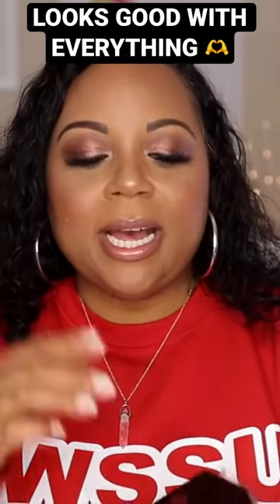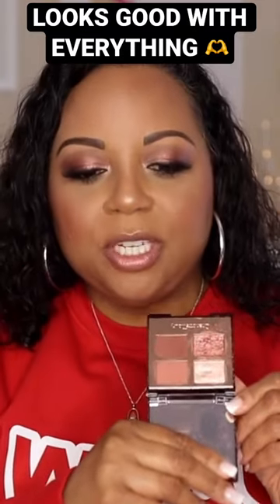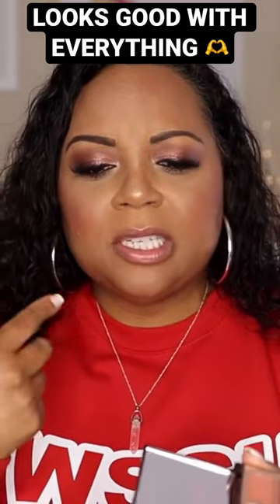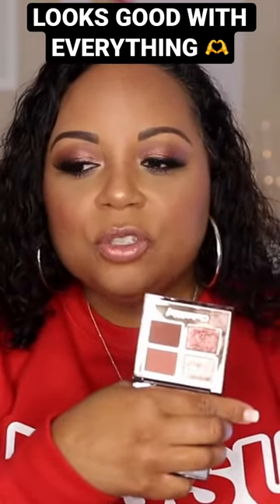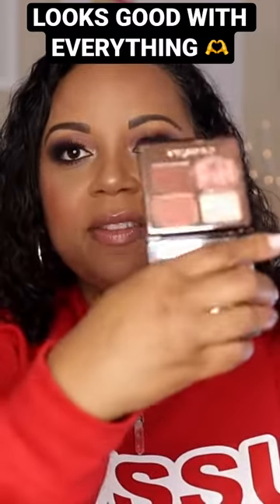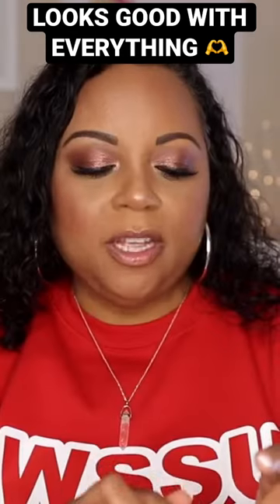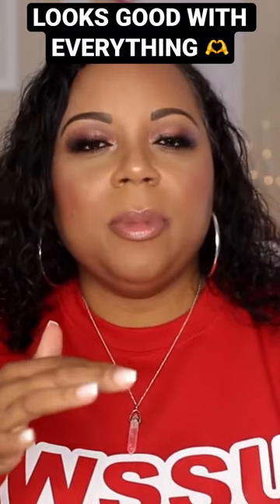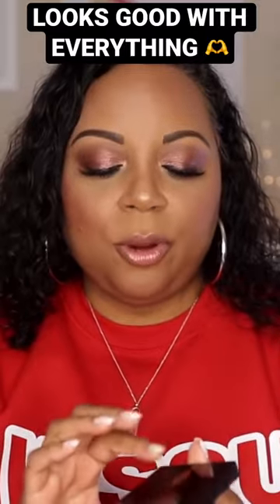CHARLOTTE TILBURY PILLOW TALK DREAMS LOOKS GOOD WITH EVERYTHING! 💁🏽‍♀️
I love this Charlotte Tilbury eyeshadow quad.  Pillow Talk Dreams looks good with everything.  It's so "dreamy".  lol.  I love it on my medium dark skin. It's so easy.  I don't have to think at all when I create my makeup looks.  It's been my go to palette for everyday looks.  Must have.  The Sephora Savings Event is a great time to buy.  🎬🍿

📍Product Featured

Charlotte Tilbury Pillow Talk Dreams Eyeshadow Palette

Sephora Savings Event  Recommendations and Wish List Spring 2023 | Must See! 👀🛍

🔻S U B S C R I B E   B E L O W 🔻